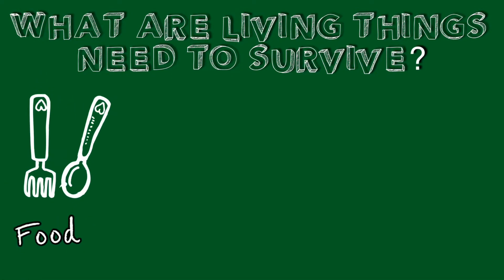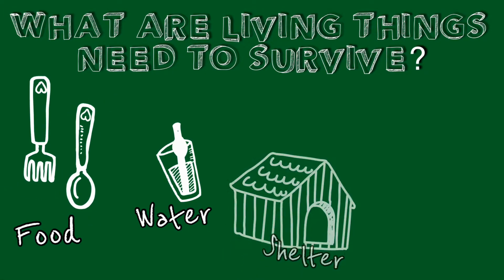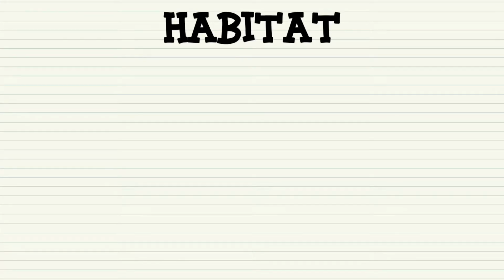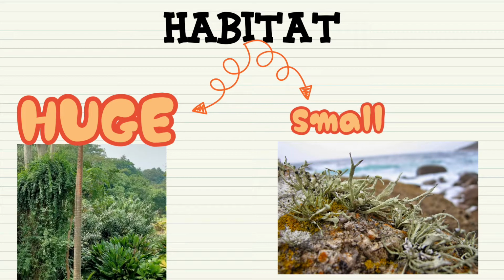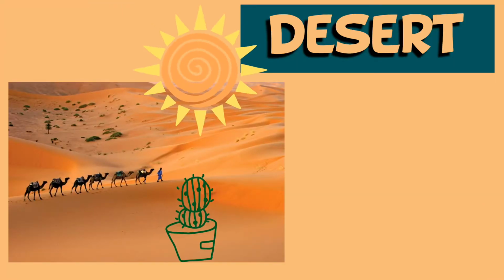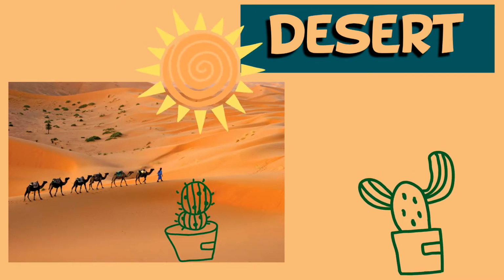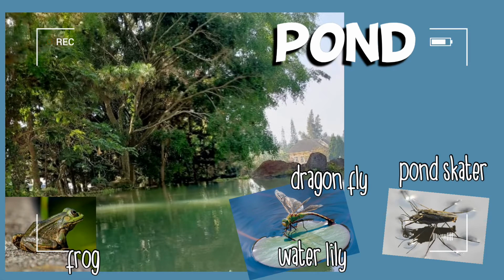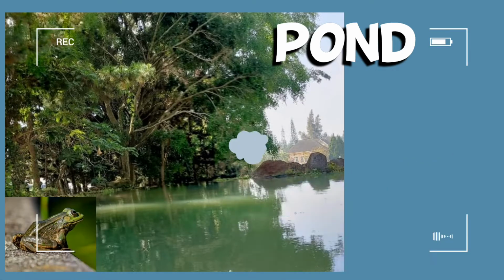SIE 4 Habitats